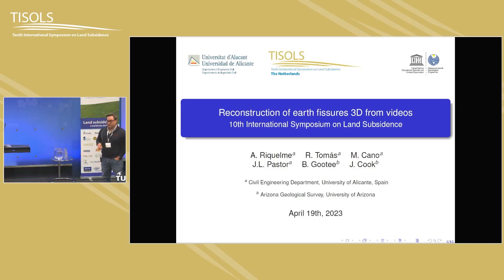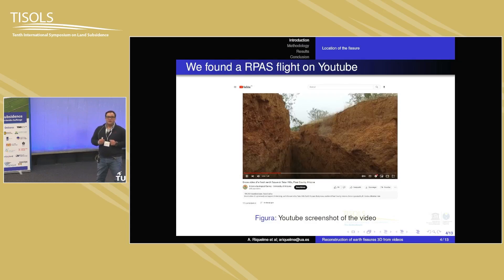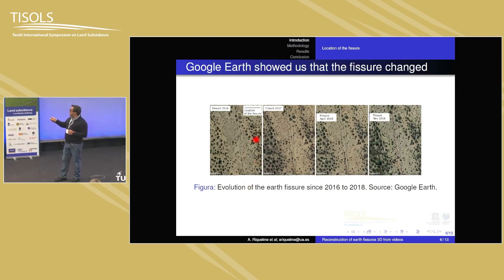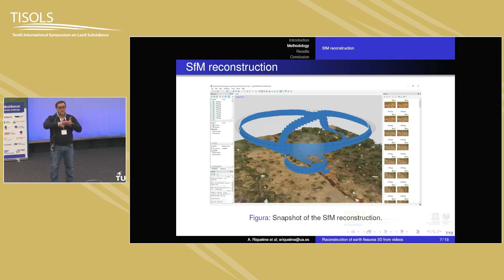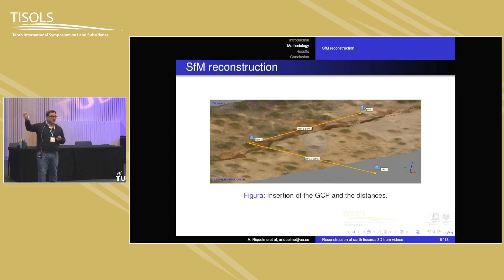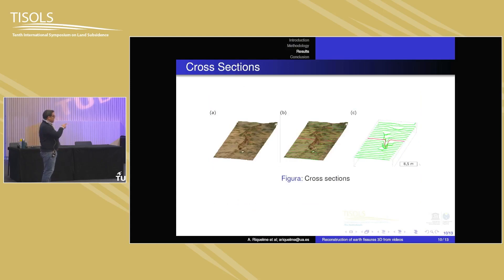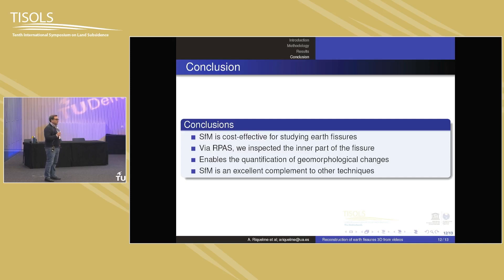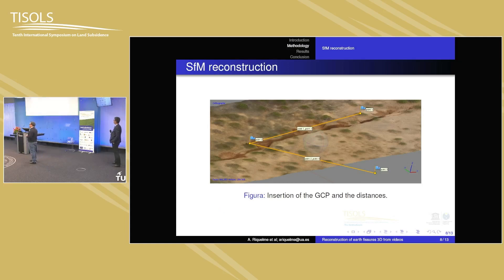TISOLS 2023 - Riquelme et al - Reconstruction of earth fissures 3D from videos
Reconstruction of earth fissures 3D from videos - Riquelme et al